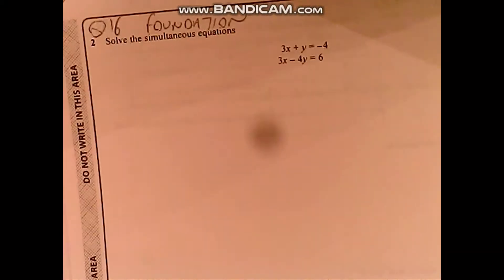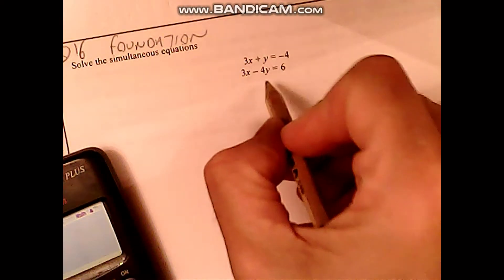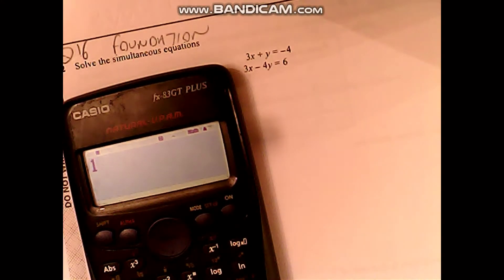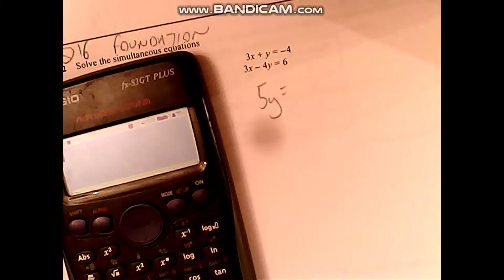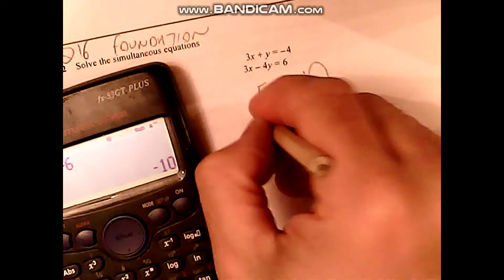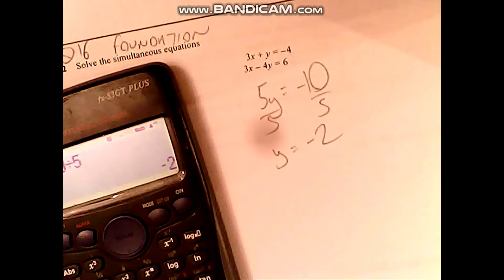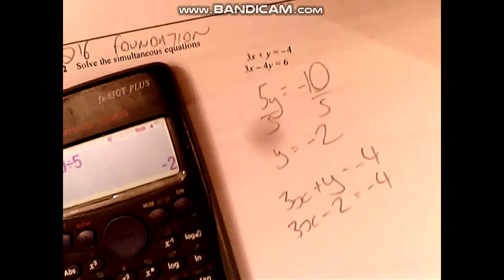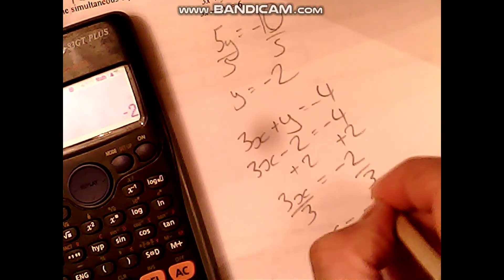Q2H 16F June 2017 Paper 3 Simultaneous Equations